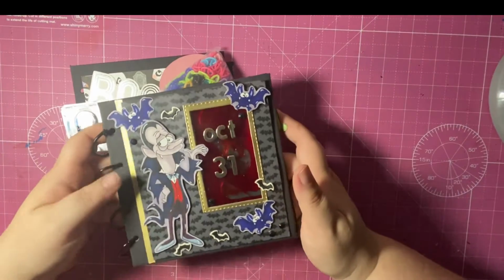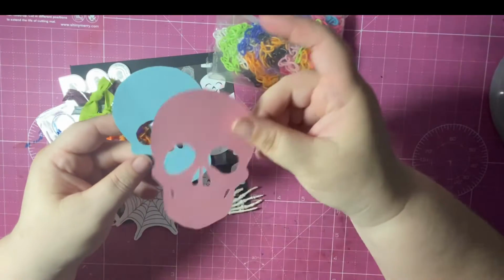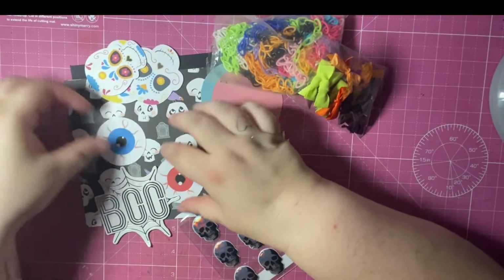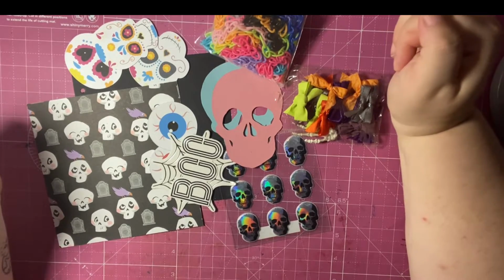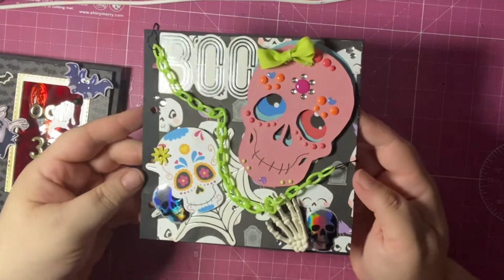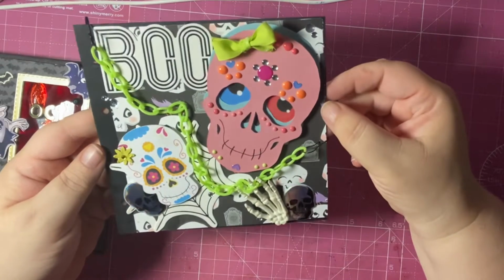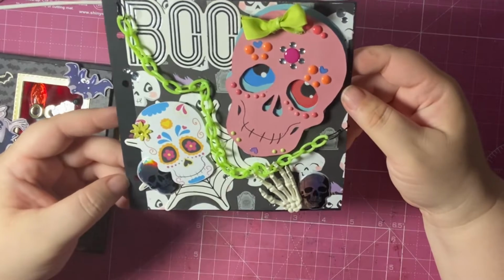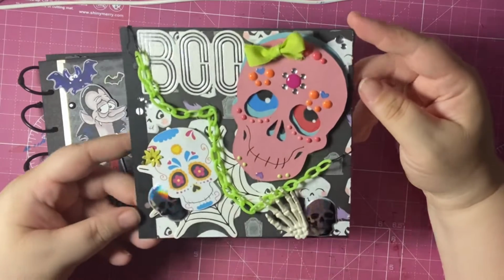13wks2halloween - week 2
Each week I’m crafting a Halloween art page using my Halloween stash.